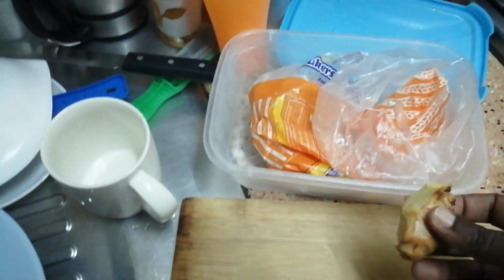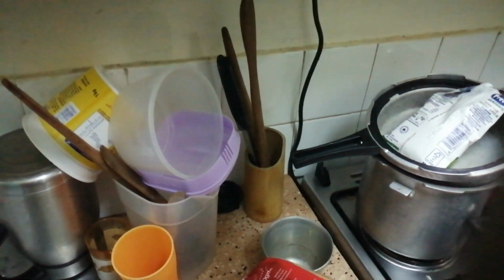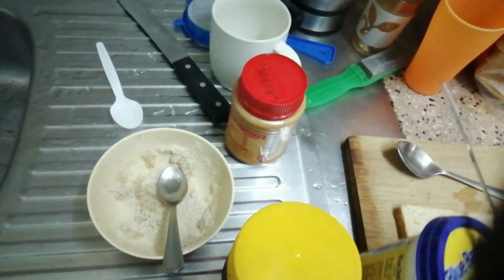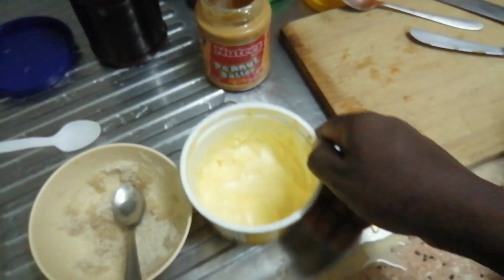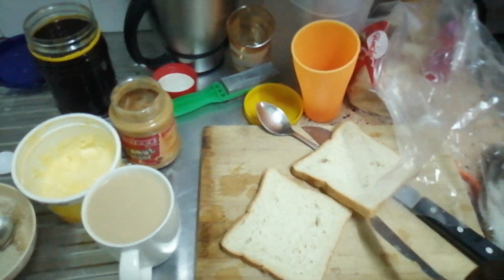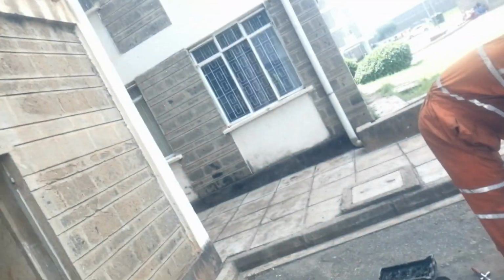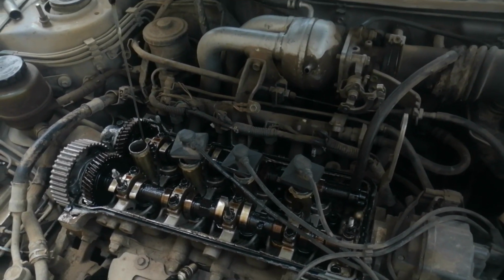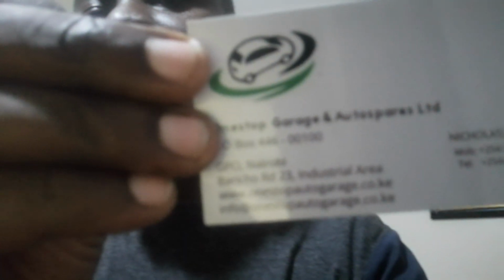Breakdown in Life Has A Recovery Plan